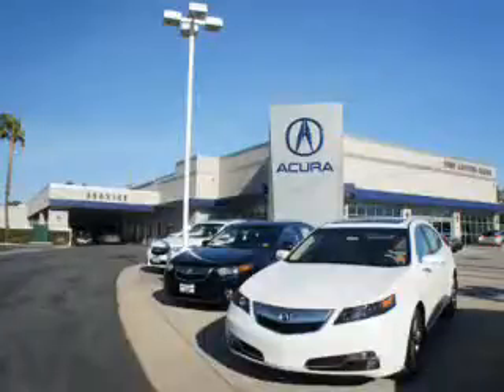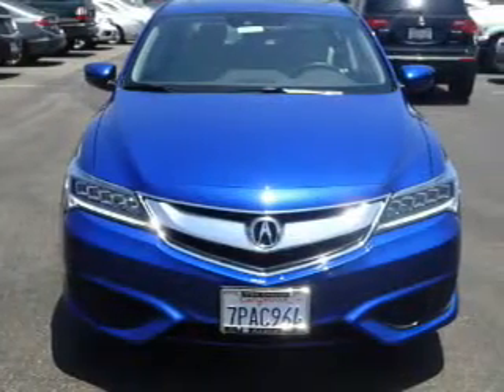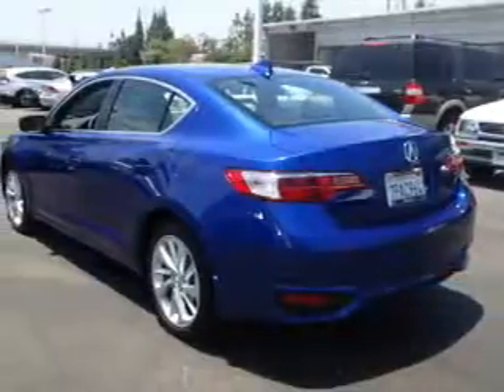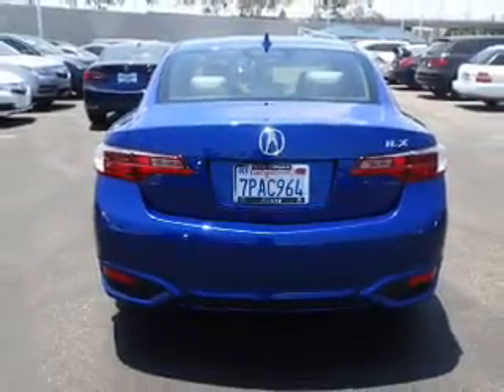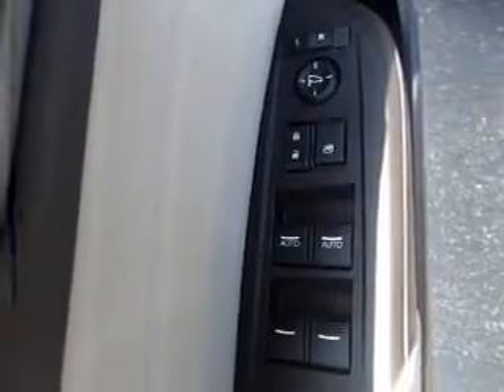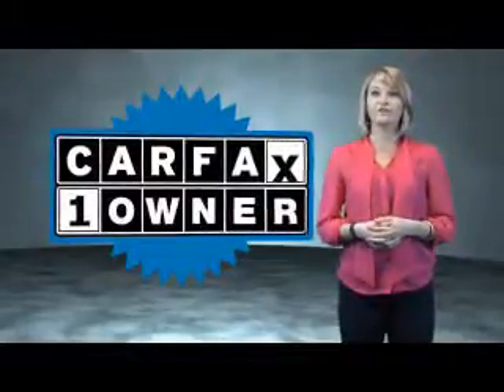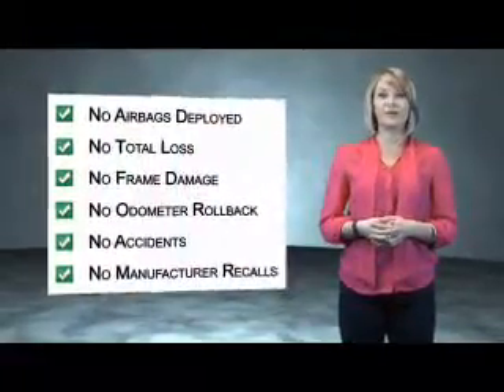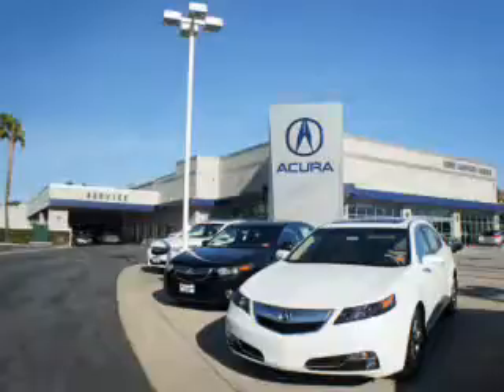2016 Acura ILX 107376 - Anaheim CA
Year: 2016
Make: Acura
Model: ILX
Trim: w/AcuraWatch
Engine: 2.4 liter 4 Cylindercylinder FWD
Transmission: Automatic
Color: Blue
Mileage: 4619
Address:
VIN:19UDE2F39GA019992